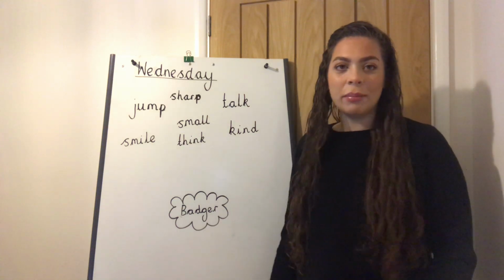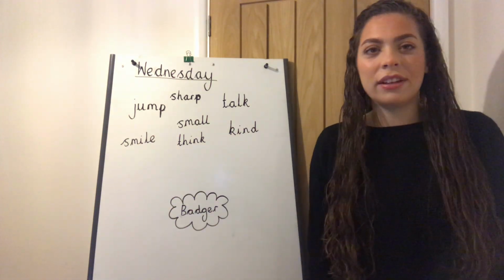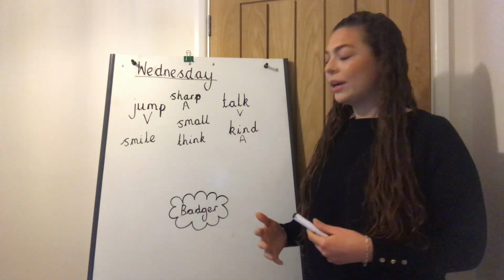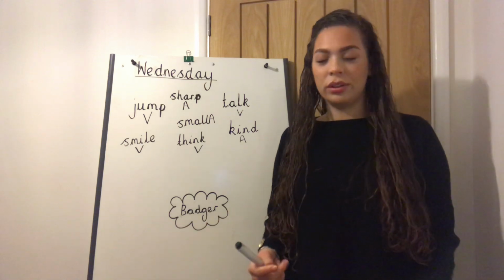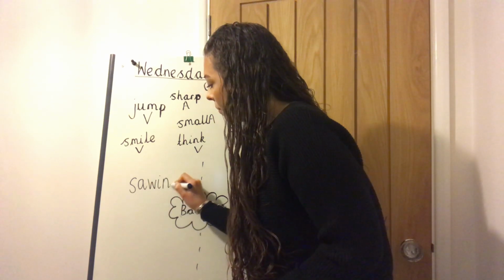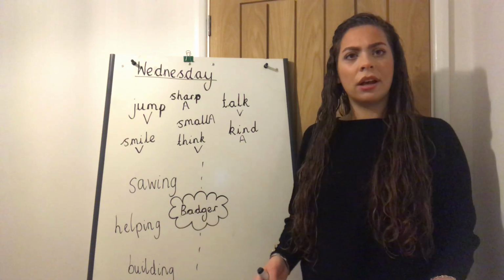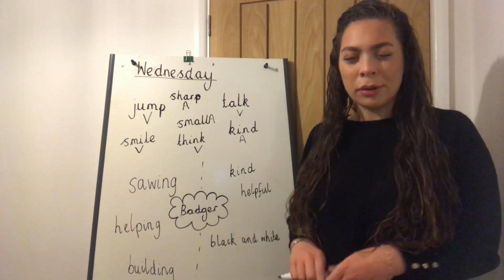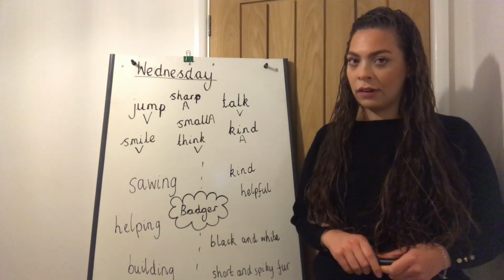Wednesday English with Miss Springhall